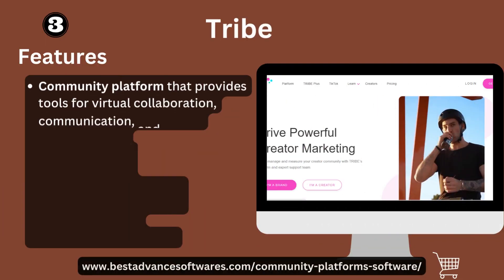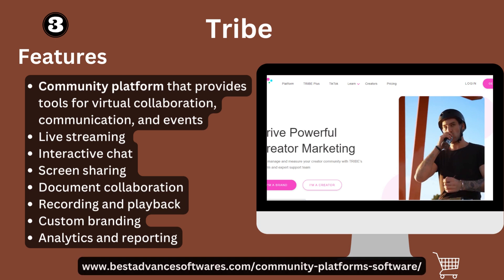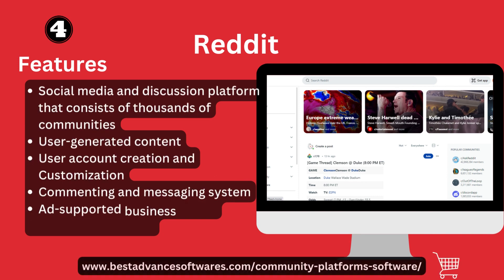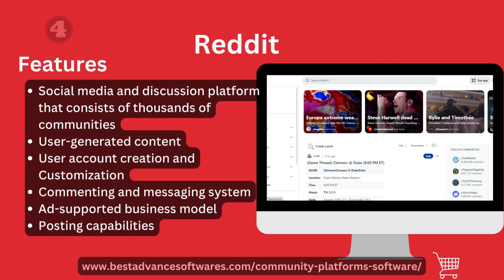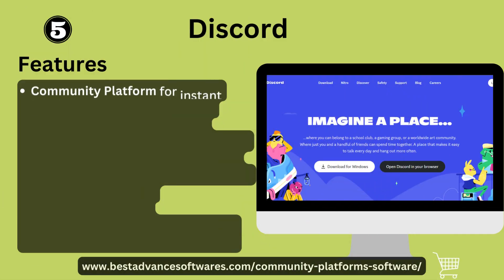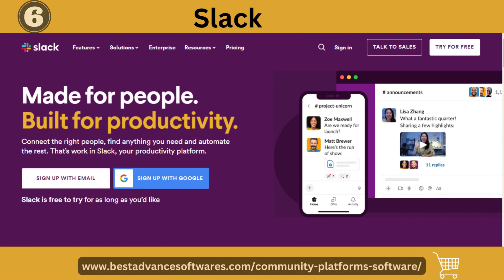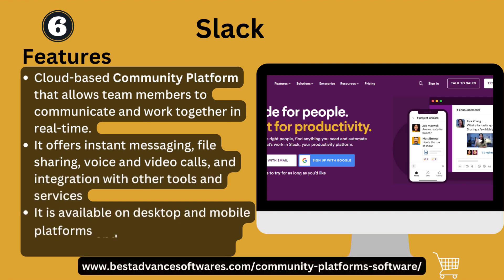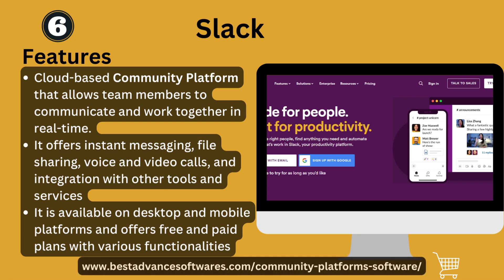10 BEST Community Platforms Software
Are you looking for the 10 BEST Community Platforms Software? Watch This Video

Your support allows us to create more videos like this video. Thank you for big your support.